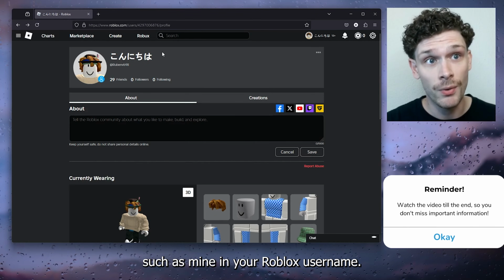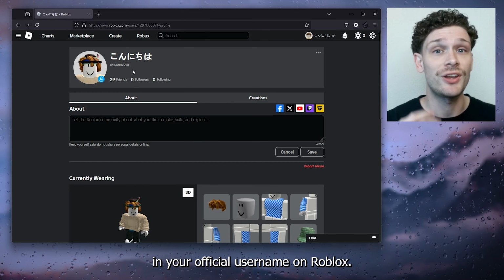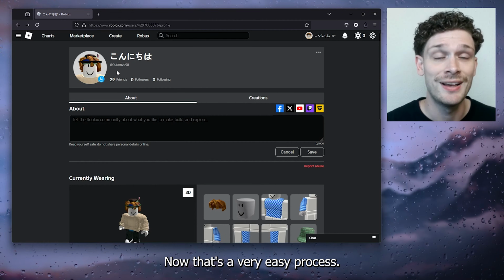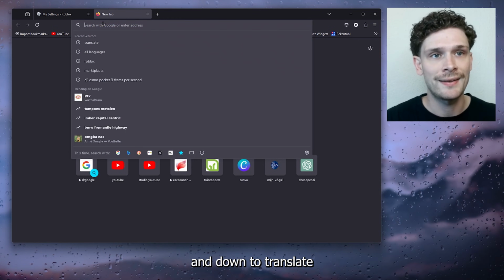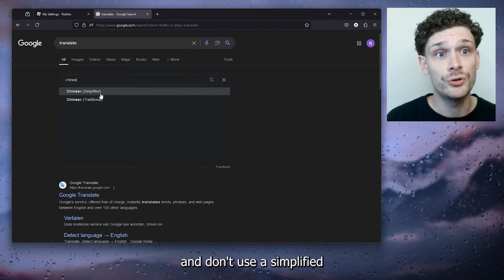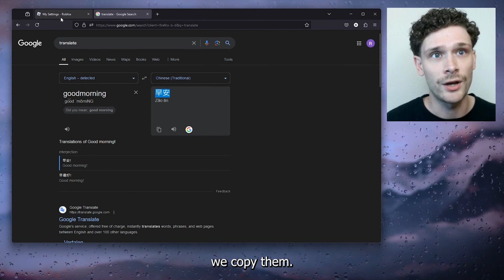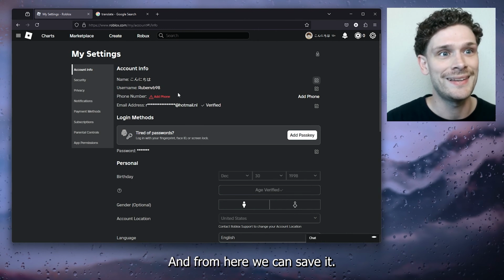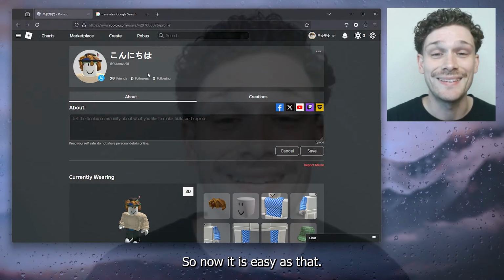How To Put Chinese Letters On Roblox Display Name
Learn how to put Chinese letters on your Roblox display name with our comprehensive guide. This step-by-step tutorial will help you customize your Roblox display name using Chinese characters, making your profile unique and personalized. Discover the best methods for changing your display name and entering Chinese letters, whether you're using a PC, mobile device, or tablet. Whether you're new to Roblox or a seasoned player, this guide will assist you in updating your display name with Chinese letters efficiently. Join us and enhance your Roblox profile today!